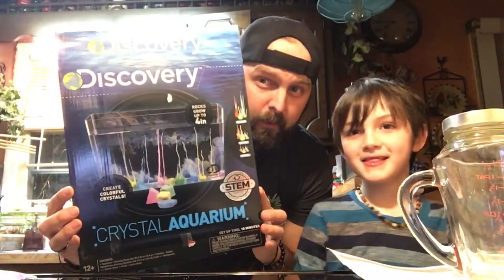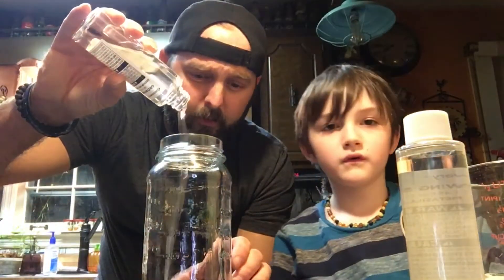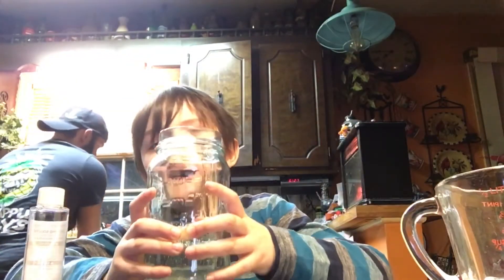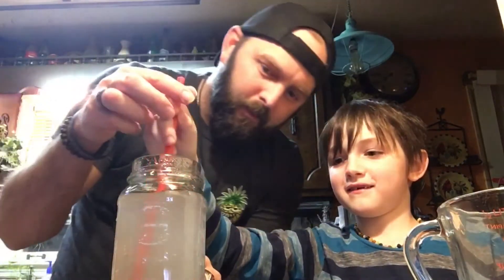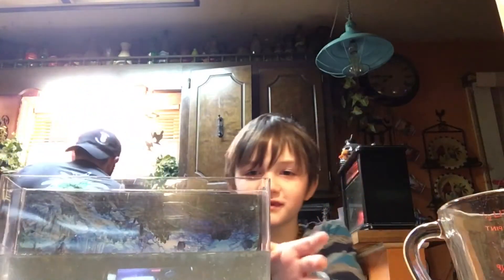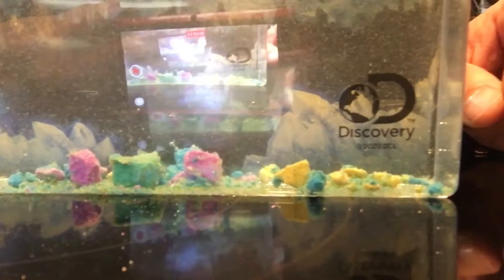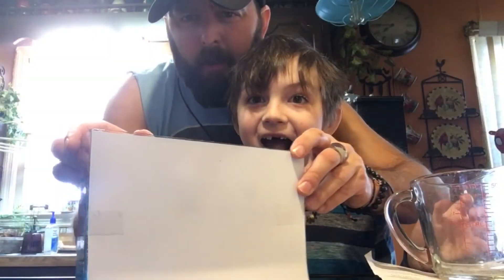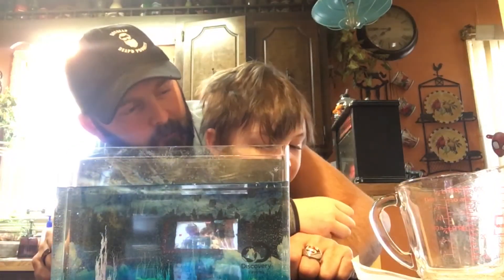Discovery Crystal Aquarium | is it worth it?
Growing crystals In a aquarium from Discovery Channel